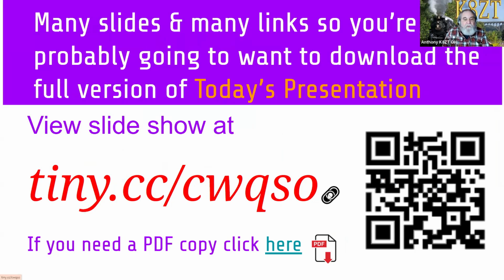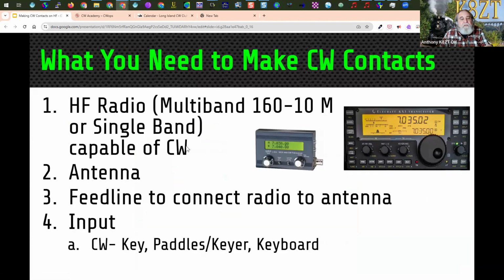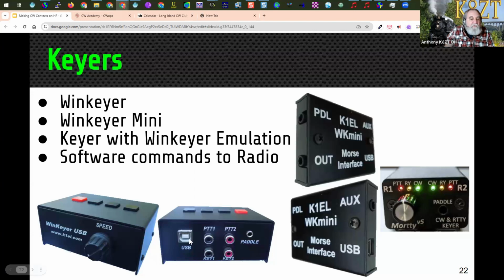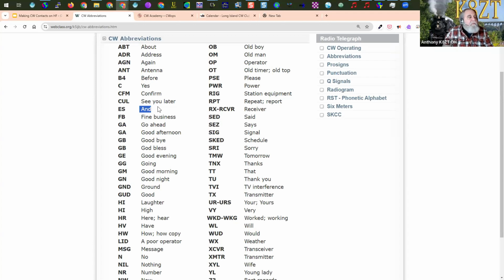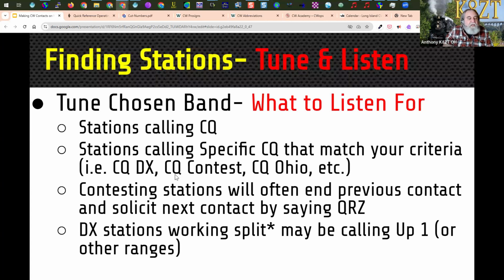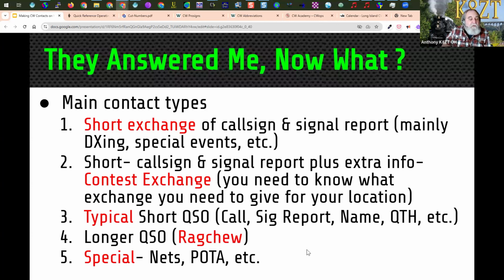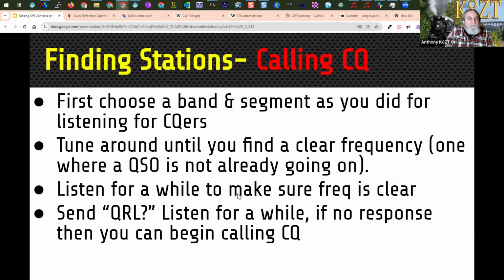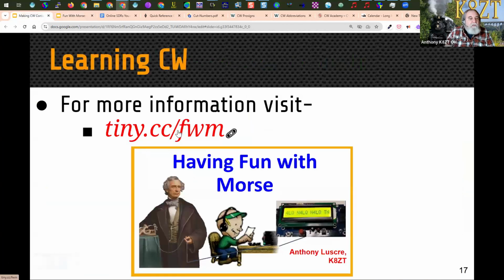Making CW Contacts: Expand Your Modes of Operation ~ 3/12/02025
Speaker/Presenter:  Anthony Luscre, K8ZT
Presenter's Comments
I am sorry, but I forgot to mention a new resource to assist in making CW contacts- CW QSO Finder. and YouTube

I also want to stress the invaluable service to the preservation and teaching of CW operations by many small volunteer-run organizations:
The programmers of dozens of CW Learning Software & Apps
Producers of multiple QRP CW-only radios
… and those that I have forgotten to mention

Radio Amateur Training Planning and Activities Committee (RATPAC) comprises Amateur Radio Operators of a wide variety of backgrounds and experiences. Together, we host nationwide Amateur Radio Zoom presentations twice a week, on Wednesdays and  Thursdays on general radio topics and amateur radio emergency communications.